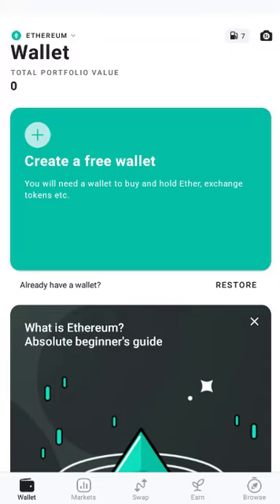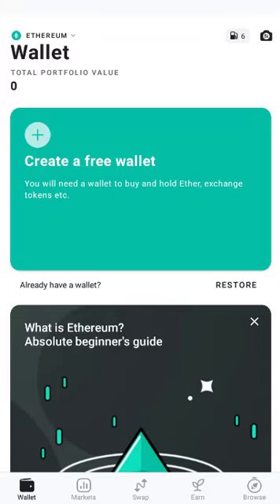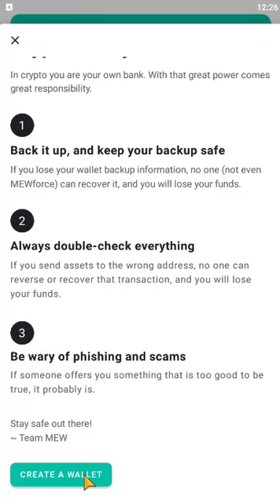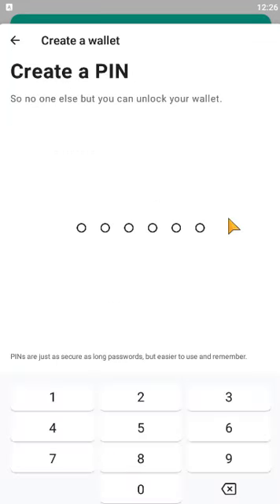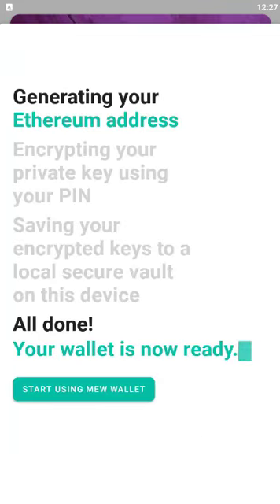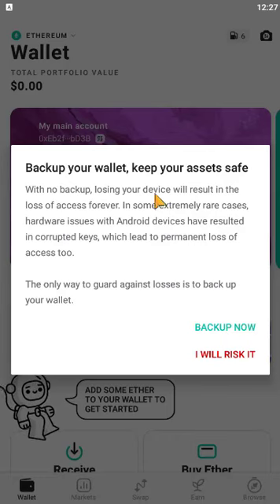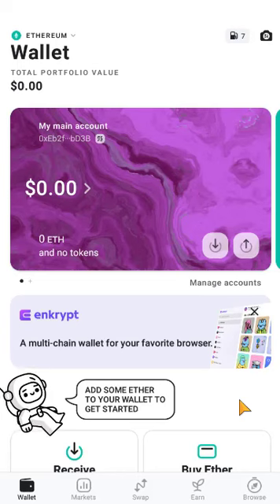MyEther Wallet Sign Up: How to Create/Register MyEther Wallet Account 2022?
Need help on How to Sign Up MyEther Wallet? Here in this video, we'll show you a quick and easy method opening MyEther Wallet account. Watch this video till the end for better assistance on How to create MyEther Wallet. Firstly you need to download the app of my ether wallet from the play store or the app store after you download it and install it on your device you'll need to open it and click on create a free wallet.